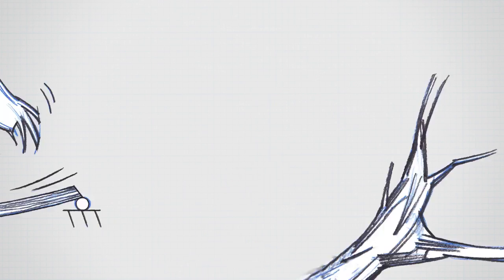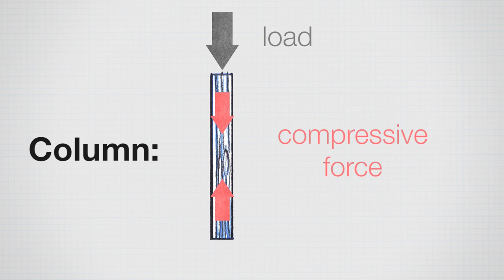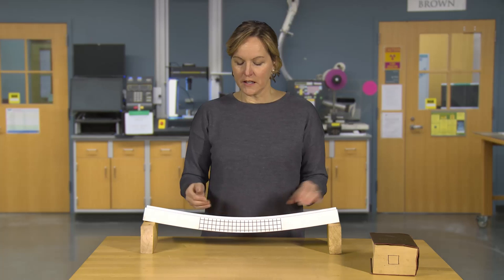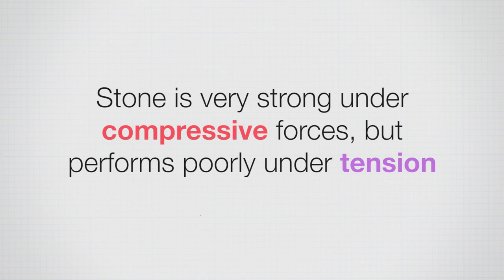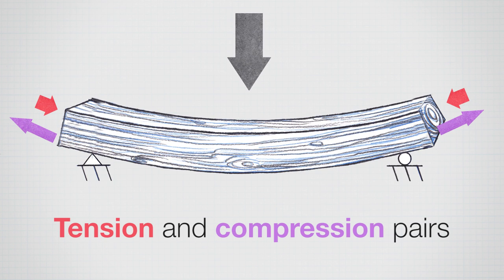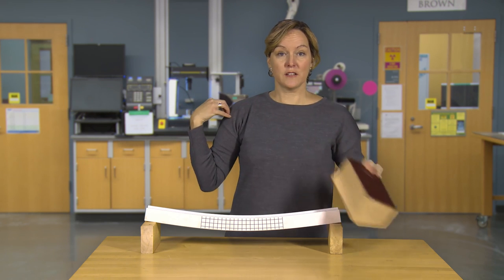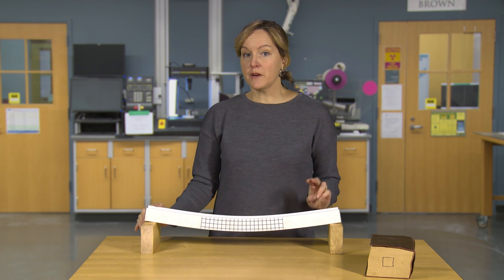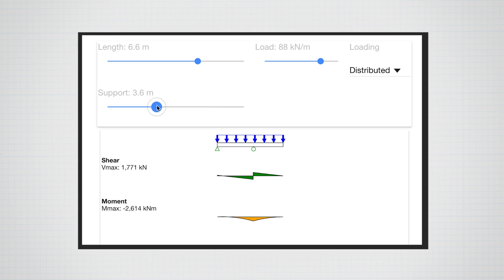What is a beam in engineering?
In this lesson we'll explore beams. How is a beam different from and similar to elements that we've already studied? Where in a beam do shear, tension, and compression occur? How do we support beams? These are a few of the questions we'll consider.